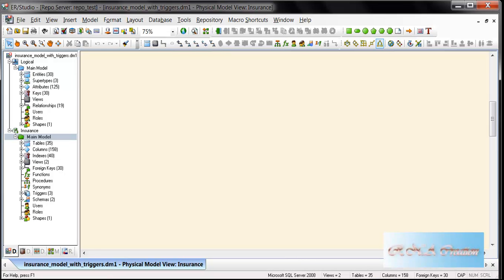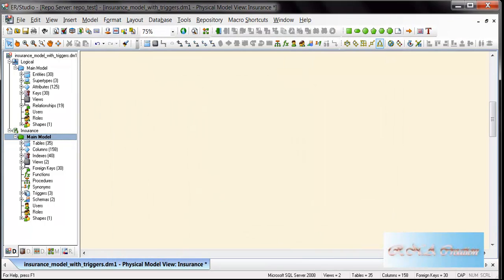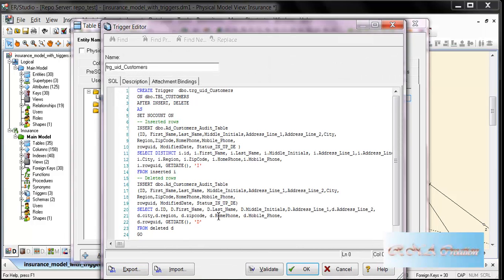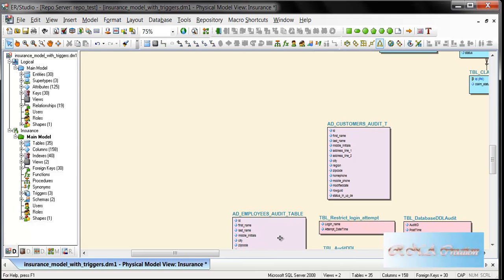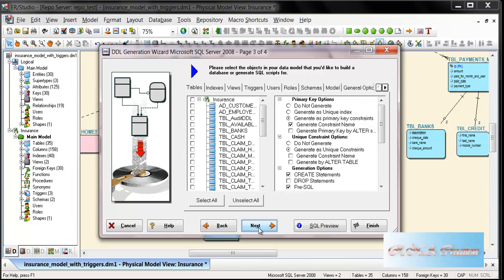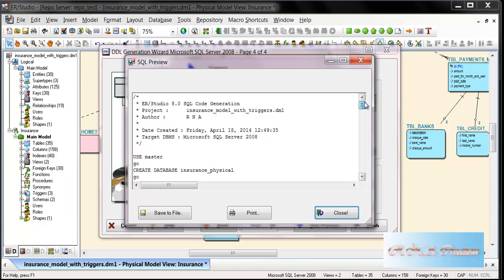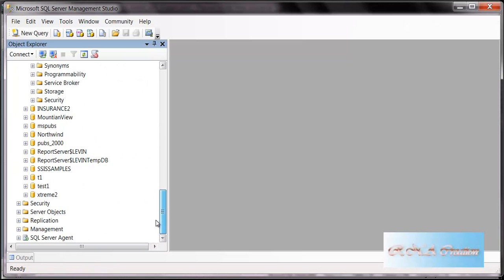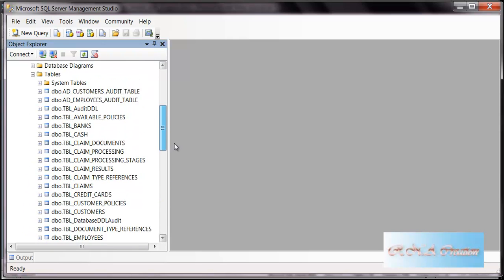ER STUDIO DATA MODELING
ER STUDIO DATA MODELING - TARGET DATABASE MS SQL SERVER 2008